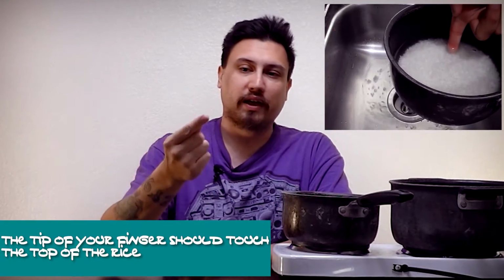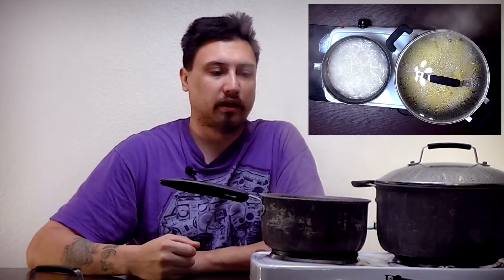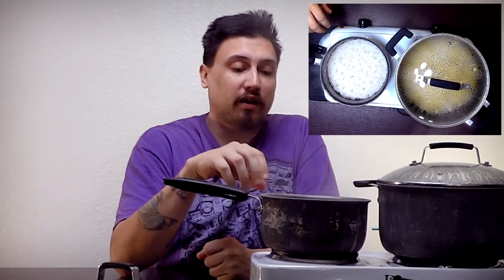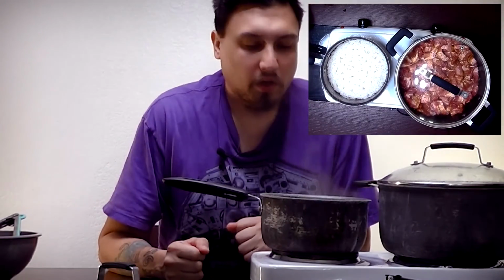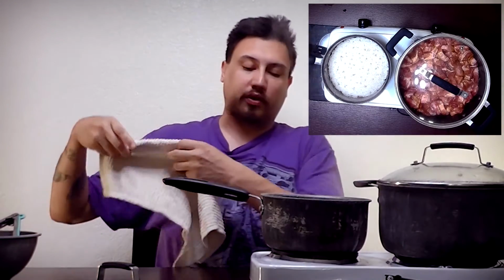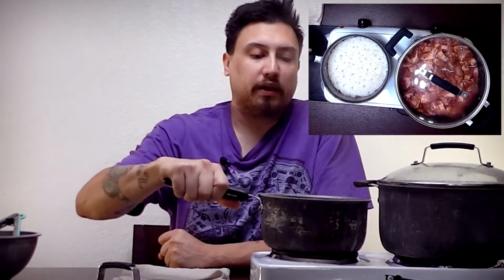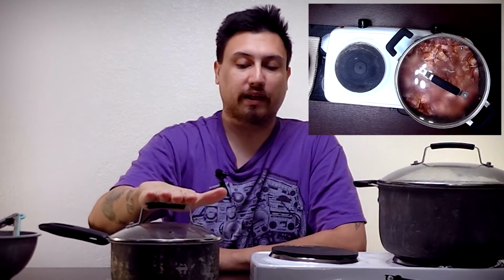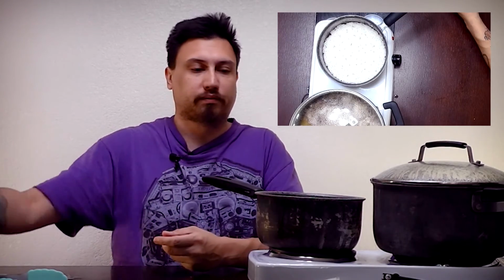Secret way to make perfect rice every time!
Hey guys so this is how my family taught me to make rice.

This is super simple and it makes perfect rice every time!

The first thing you have to do is rinse the rice thoroughly!  Do this as many times as needed until the water is clear!

Then this is the secret part of placing your pointer finger into the water until the tip of your finger touches the rice.  If the water level comes to the the first crease in in your finger you have enough water, if not adjust the water level until it is at that height.  This works for any amount of rice, in a pot or any rice cooker, and works every time.

Ok the next step is super easy just cover the pot with a lid and put on the stove or heat source on as high as it will go!

Once the pot starts over boiling remove the lid and wait for the water to reduce down.

Then when you see the very small bubbles starting to go away at the surface of your rice you know you are almost done.

Now once they are gone and only steam is coming out of your rice remove it from the heat and cover to finish cooking for 10 minutes.

After ten minutes remove the cover and let stand for 15 to 25 minutes.

Now you have perfect rice